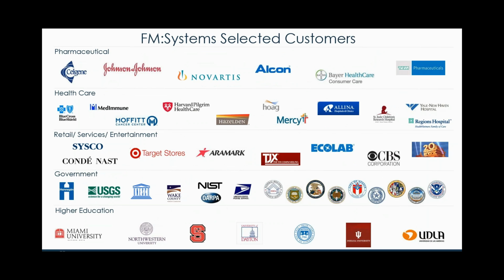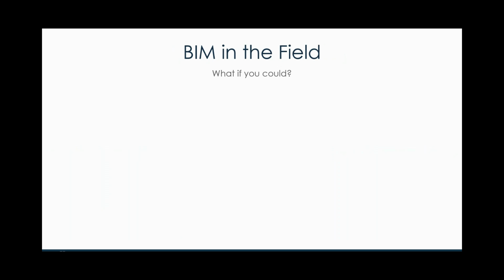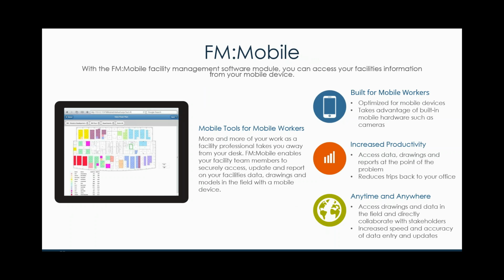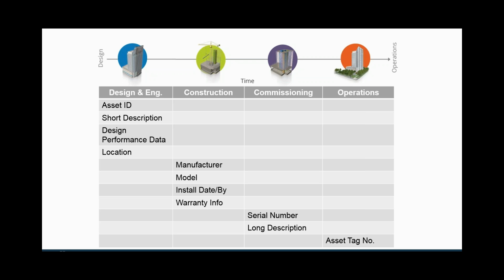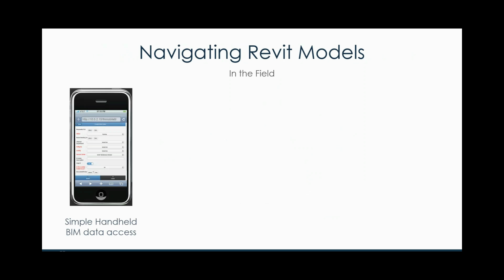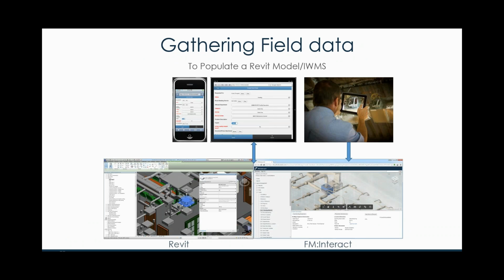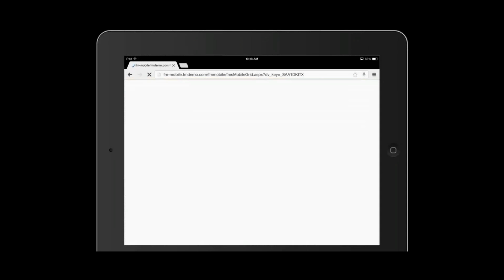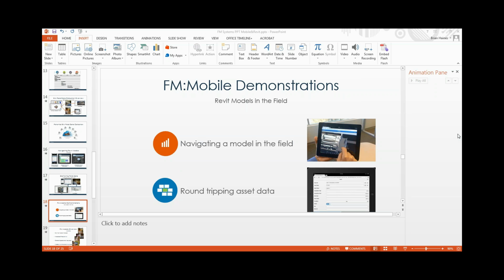Take Your Revit Facility Models to the Field with FM:Mobile